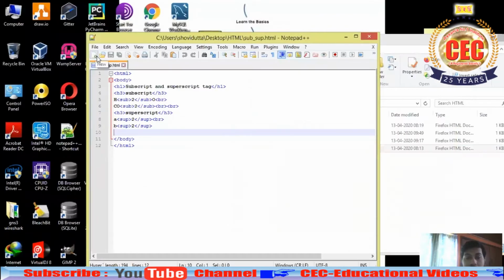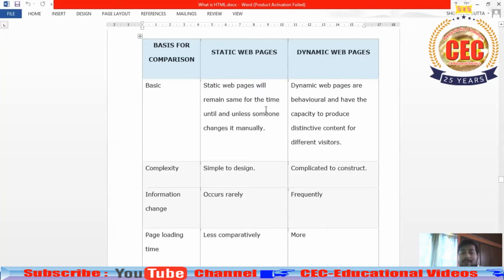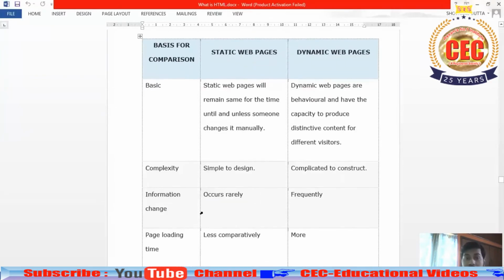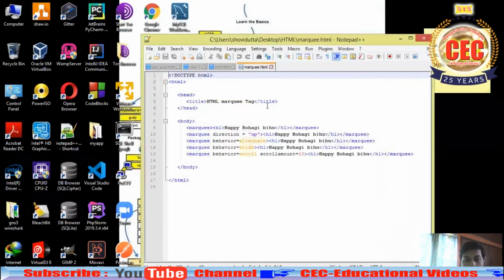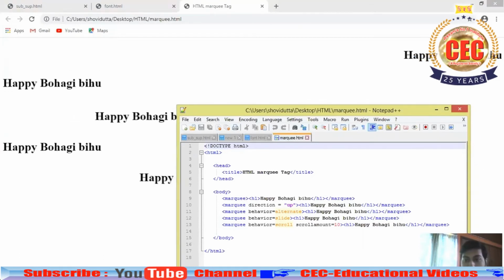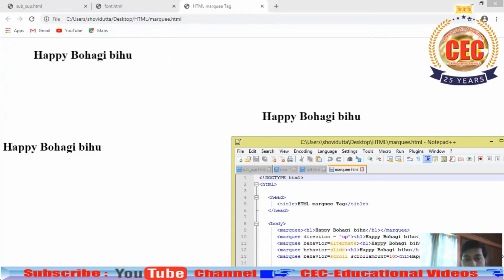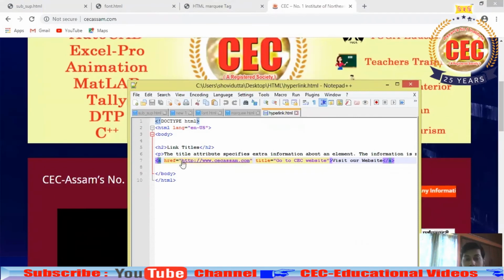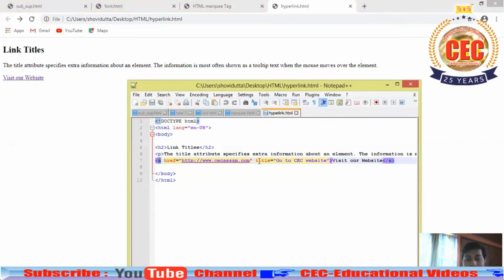HTML PROGRAMMING PART 2 : subscript, superscript, hyperlink, font, marquee tags.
HTML tags discussed here are : font, subscript,superscript, hyperlink, marquee along with its attributes.Also includes concepts and practicals.